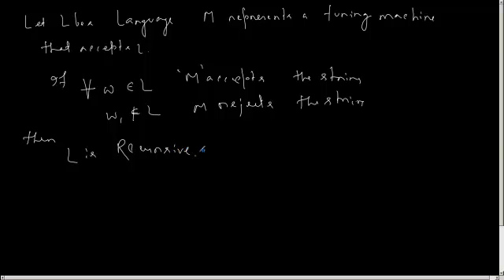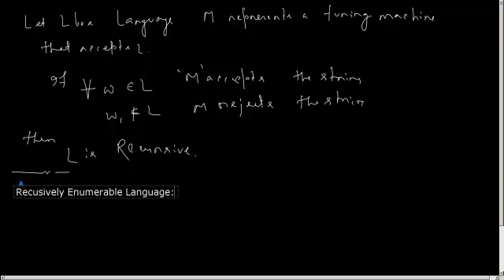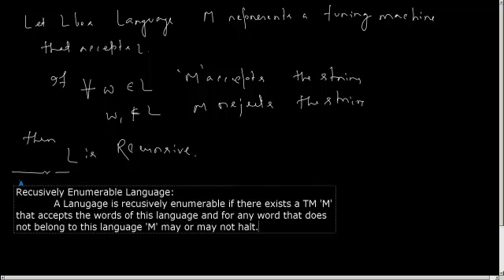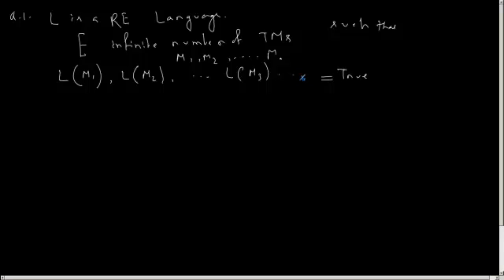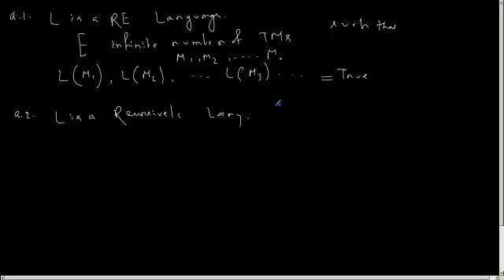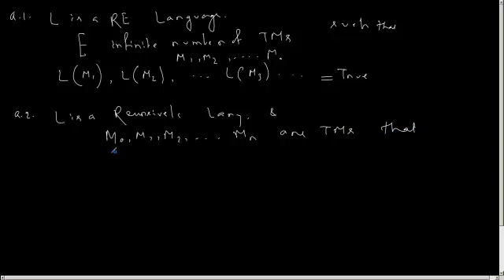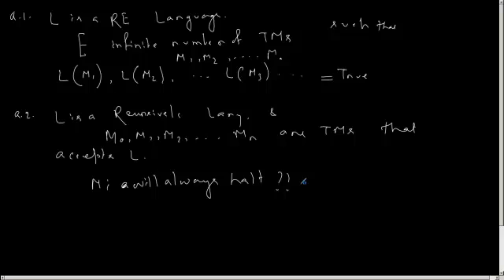Turing Machine Part 9